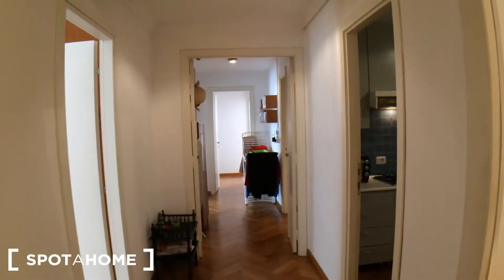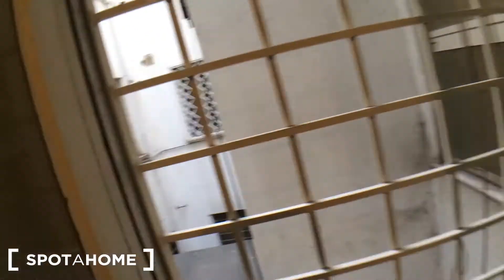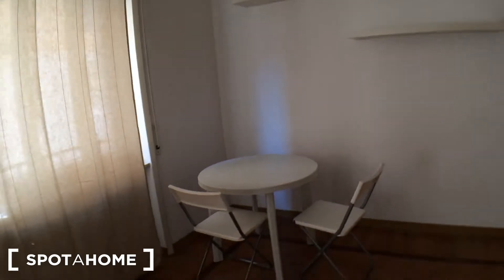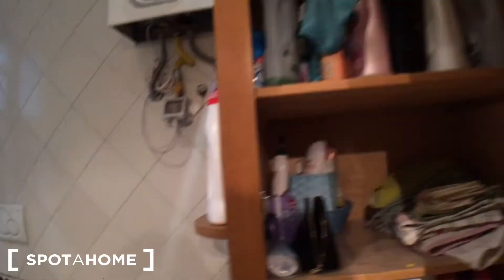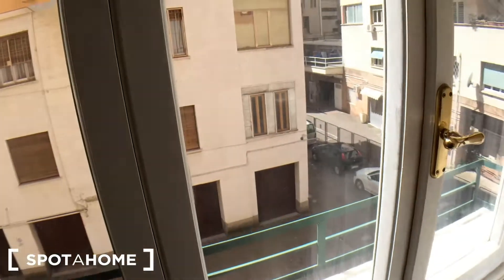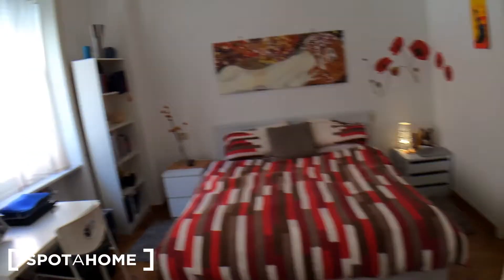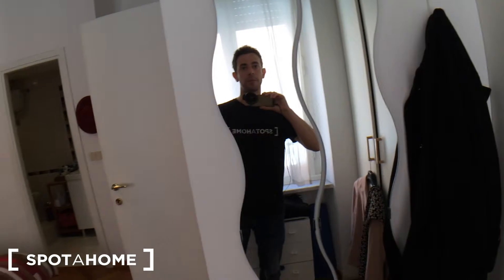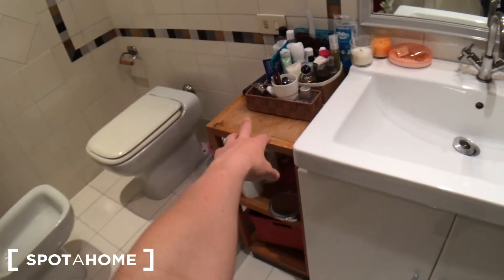Sunny room for rent in all-female flatshare in Trieste - Spotahome (ref 90930)